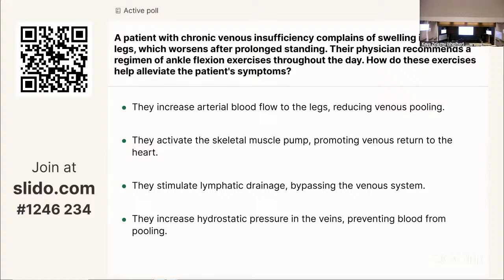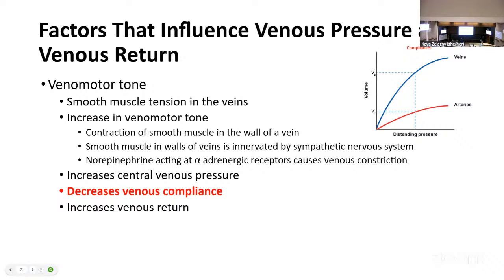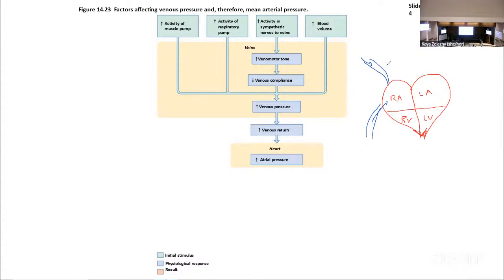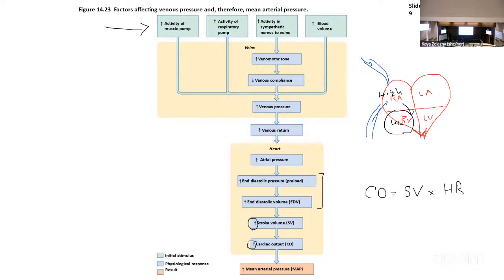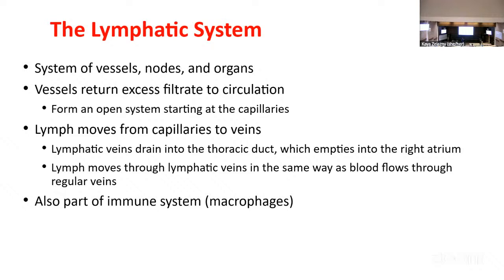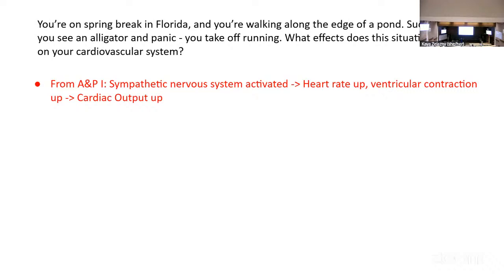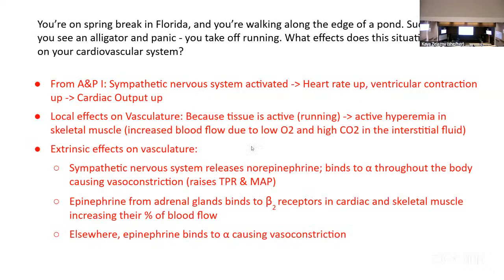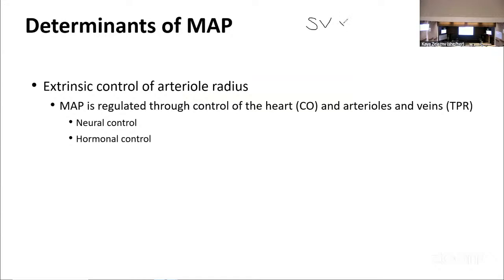A&P Lecture- Veins, Lymph, MAP